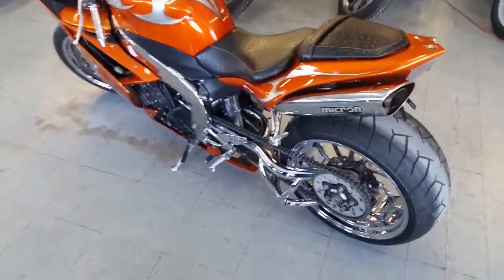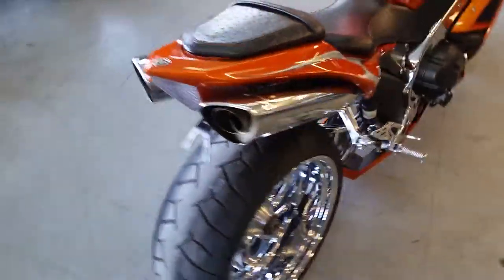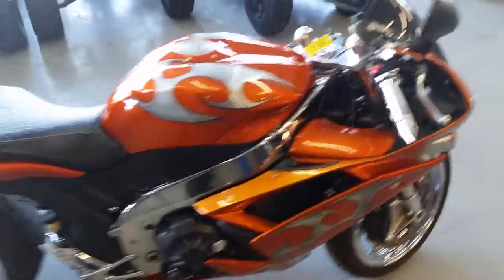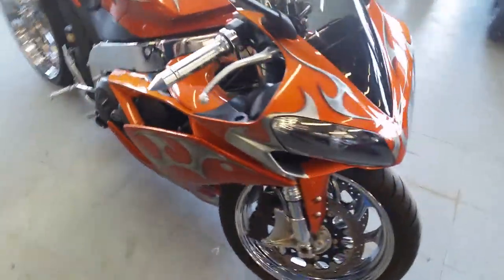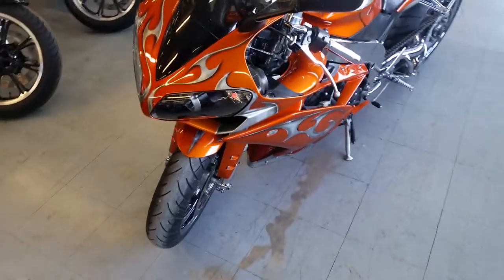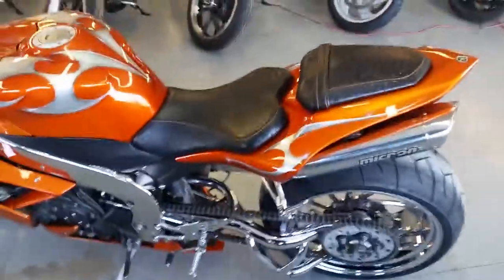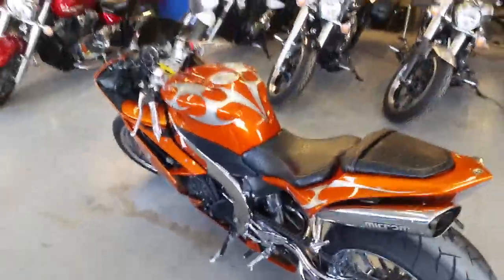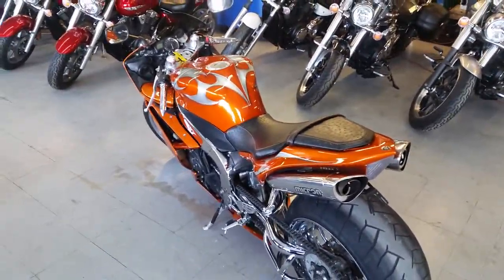U2358 2007 Yamaha R1